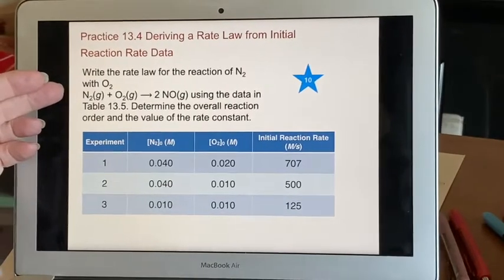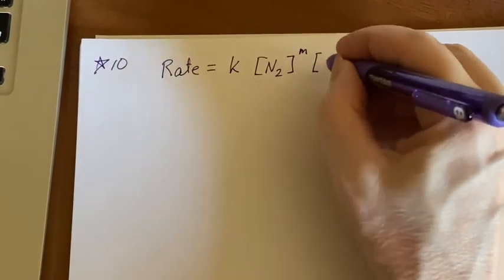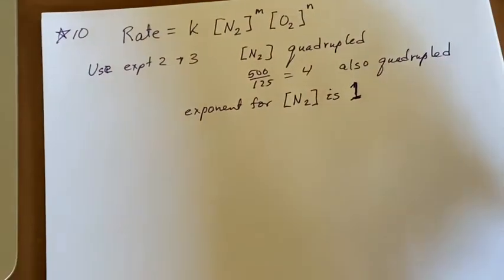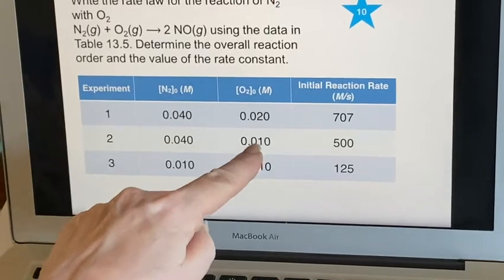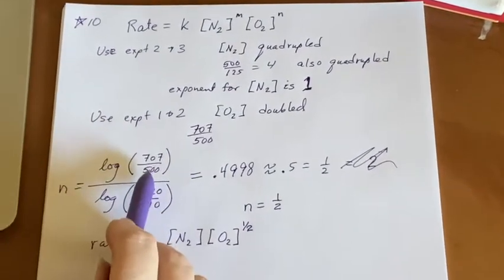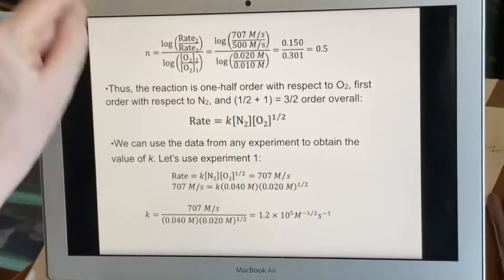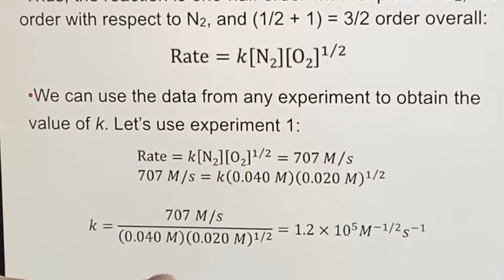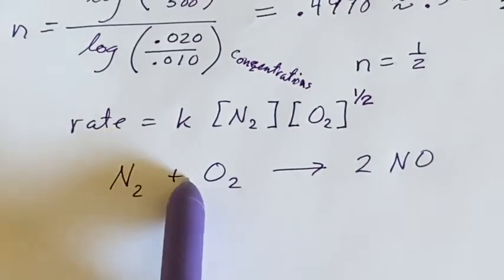UC Merced - LAIR CHEM10 - Chapter 13: Kinetics - Using the Logarithm Method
Part 8 covers a problem much like the previous one in Part 7. However, this problem requires use of the logarithm method, which is shown in detail and in general. It can be used whenever experimental results are imprecise to still determine coefficients, rate orders, and the value of the k constant. Most importantly, stoichometric coefficients do not always relate to the value of the exponents!